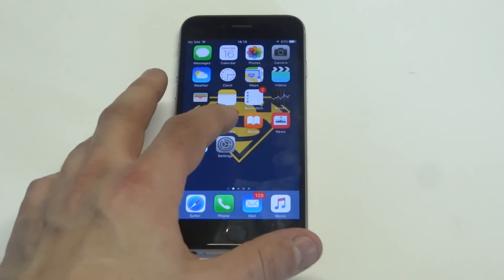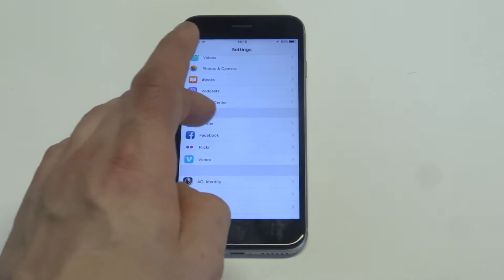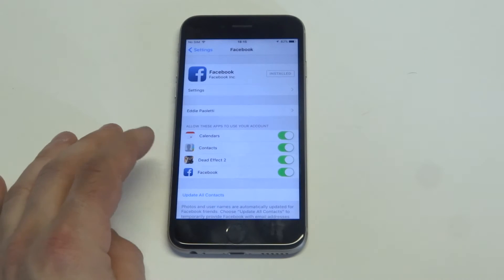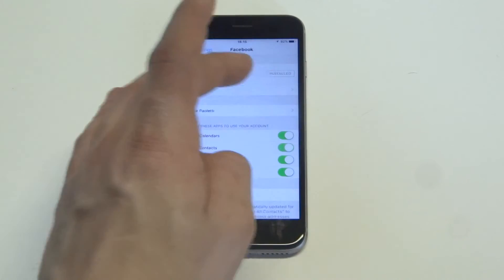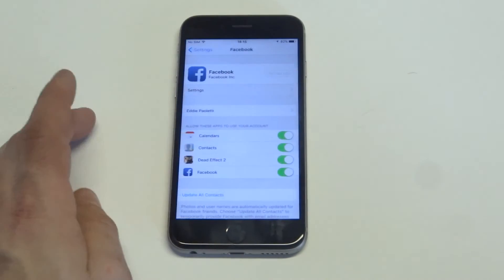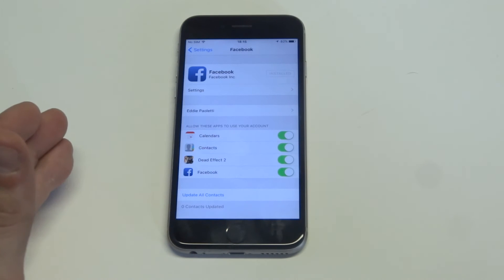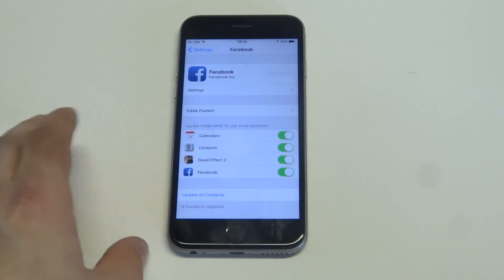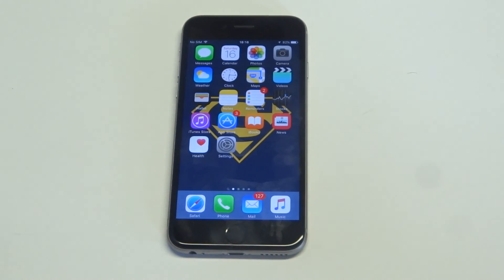How To Sync Facebook Contacts to Iphone - Fliptroniks.com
For how to sync facebook contacts to iphone your going to want to first make sure you have the facebook app downloaded. You will then want to make sure you are signed in and then go into your settings and click on the facebook app. All you need to do is make sure that the contacts option is highlighted green and click update all contacts.